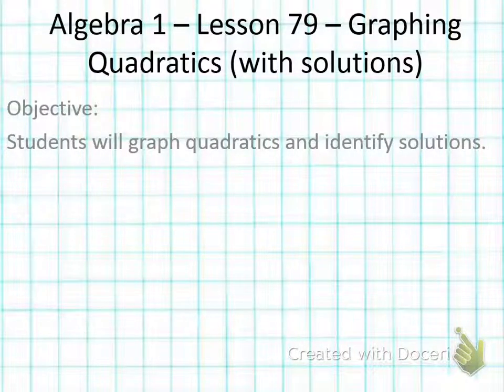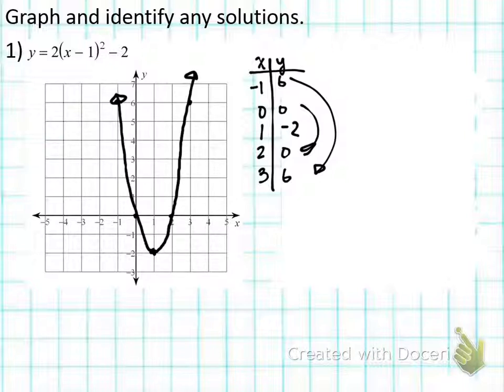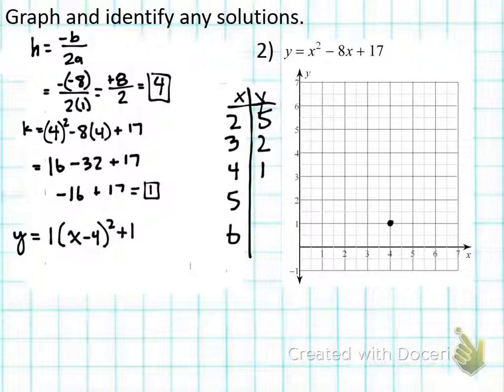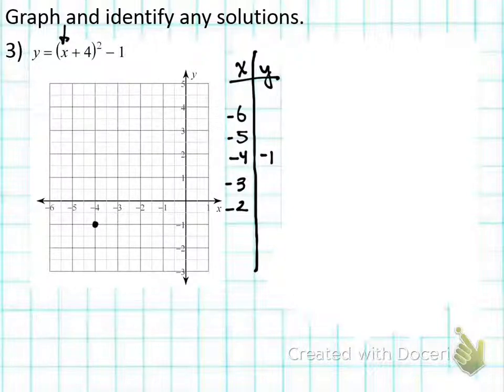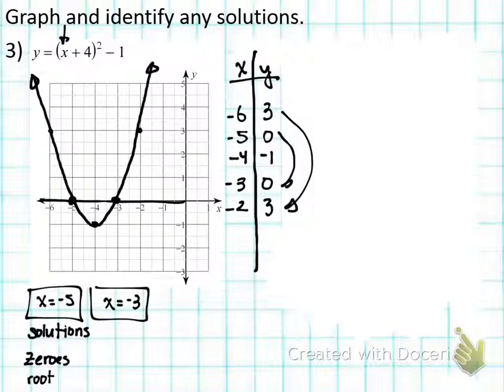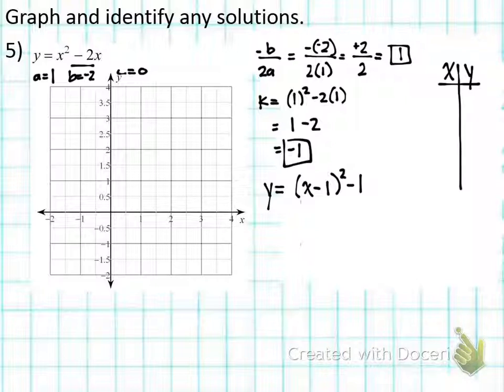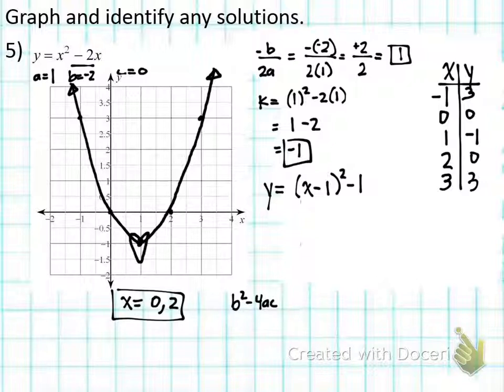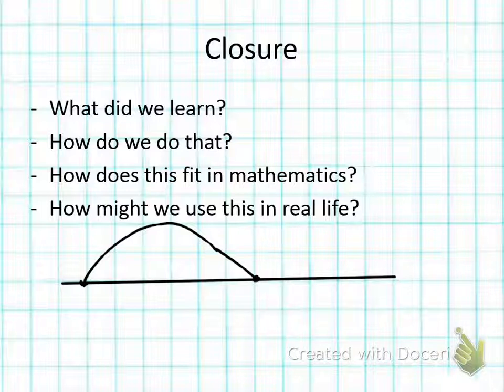Alg. 1 - 031015